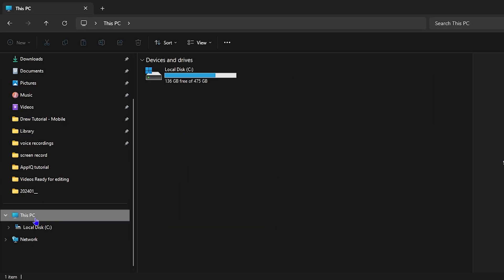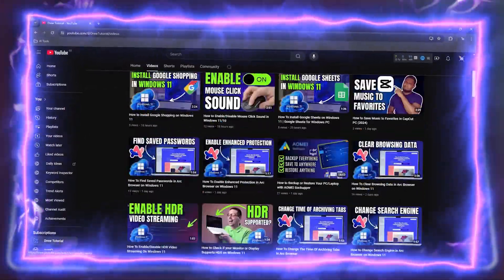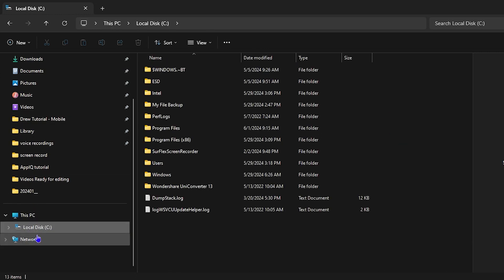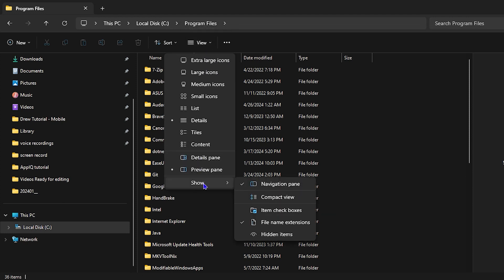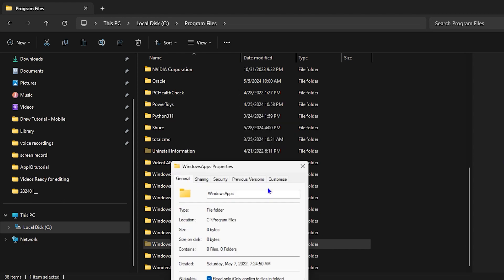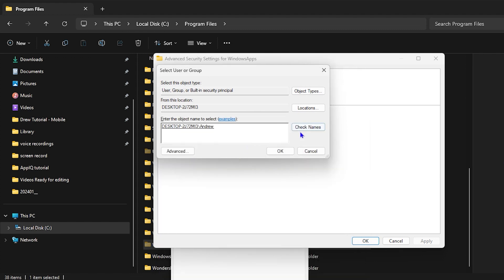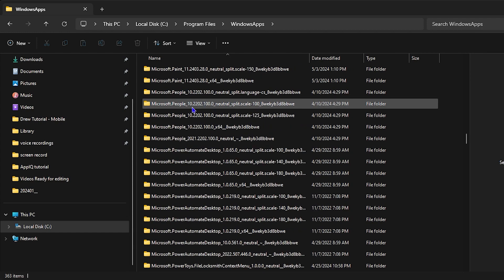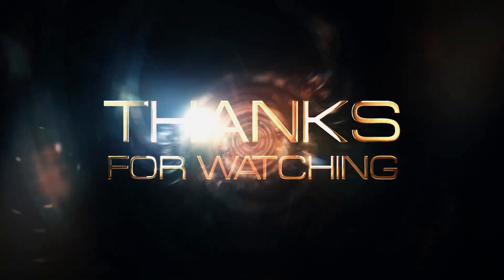How To Find Files For Apps From Microsoft Store in Windows 10/11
In this tutorial, I show you How To Find Files For Apps From Microsoft Store in Windows 10/11.